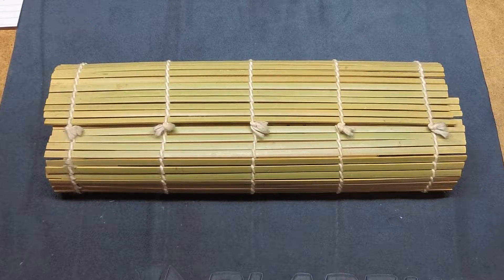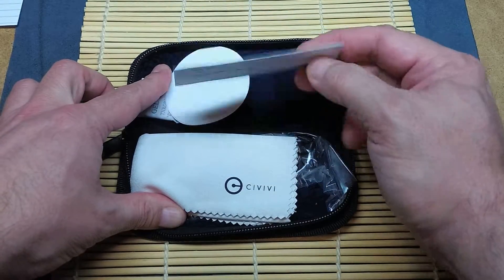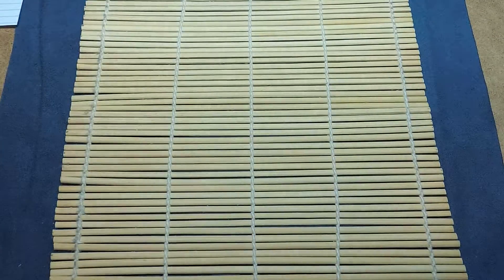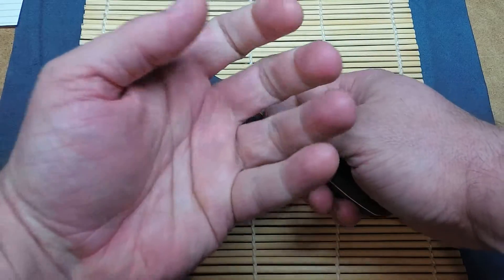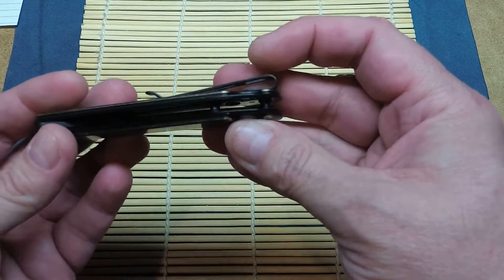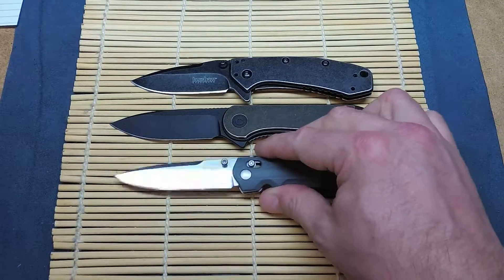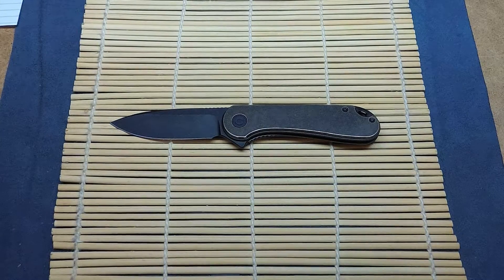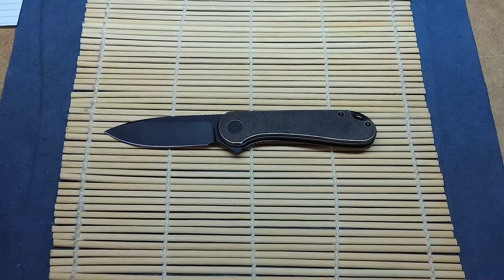Civivi Elementum Brass Handle First Impressions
Unboxing Civivi Elementum in Brass Handle (Scales) with black D2 steel blade. Flipper Action, Liner lock, deep pocket clip. Size compared with Kershaw Cryo 2, Benchmade Valet, Benchmade 32, Boker kwaiken, Piranha P1.